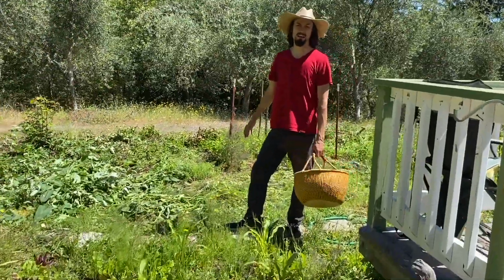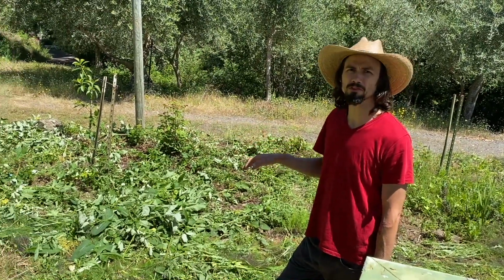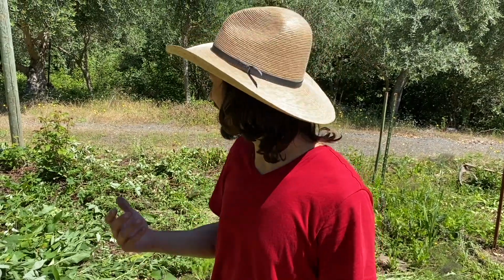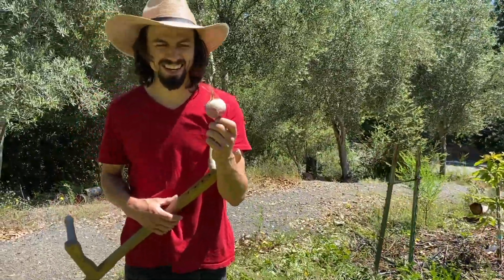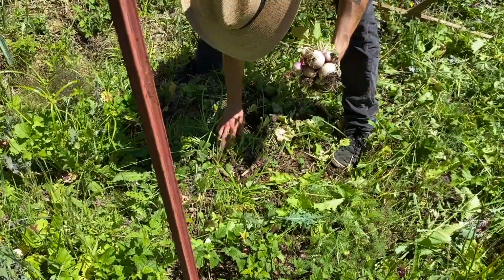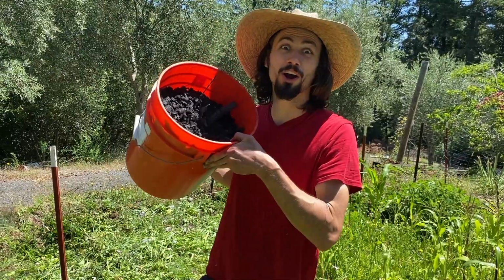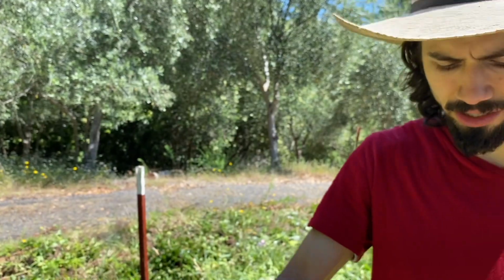Pandemic Lockdown Gardening Early Summer Update with Matt Powers | 80 Acres into Permaculture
How are your gardens and soils developing this year?
Have you had unseasonable FROSTS, FREEZES, or SNOWS?
Have you had regular, even weekly temperature SPIKES?
It's not easy this season - it's not an easy year.
This year demands our highest selves - step into it with an abundance perspective - learn PERMACULTURE!!

Grow Abundantly, Learn Daily, & Live Regeneratively,

Matt Powers